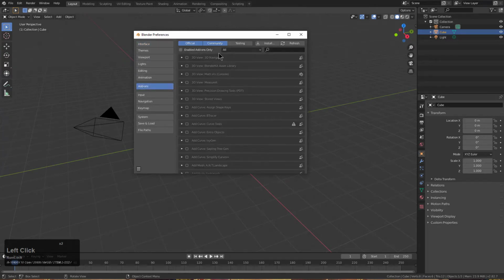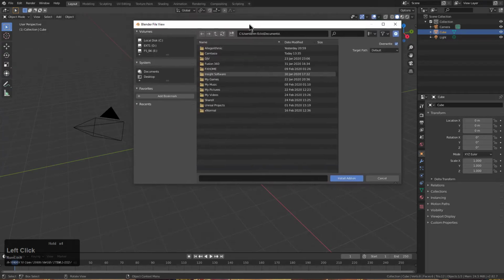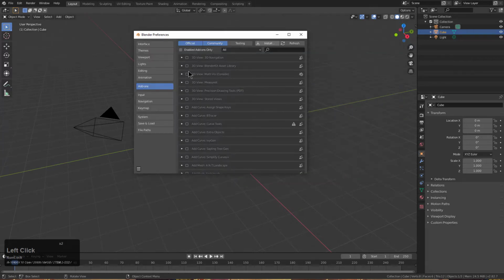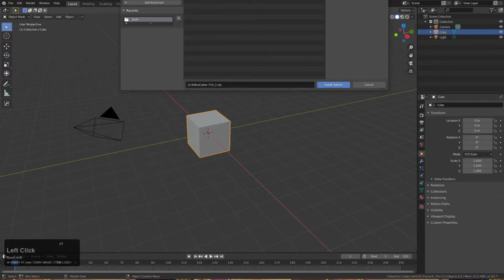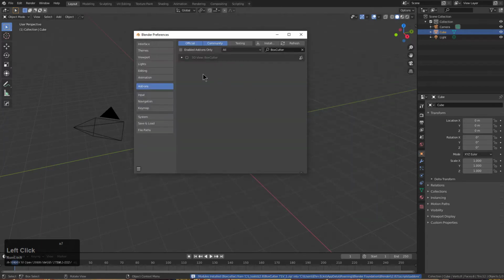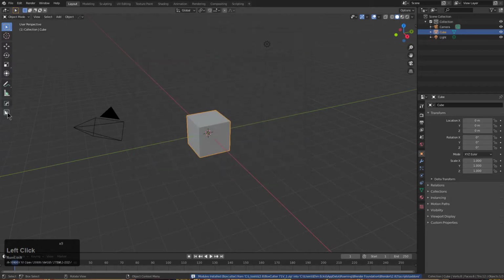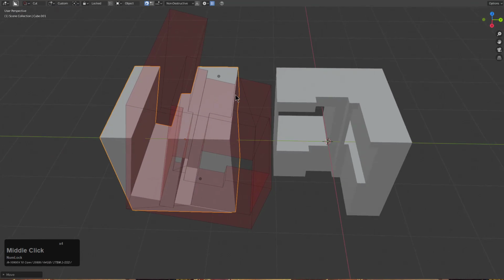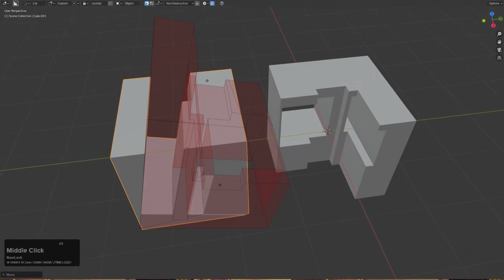boxcutter 71V: IntroTLDR